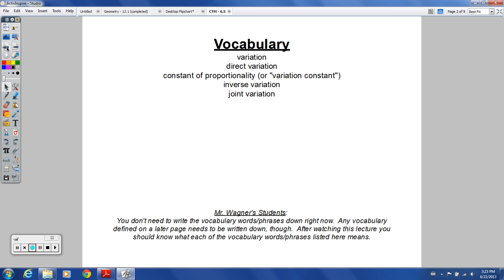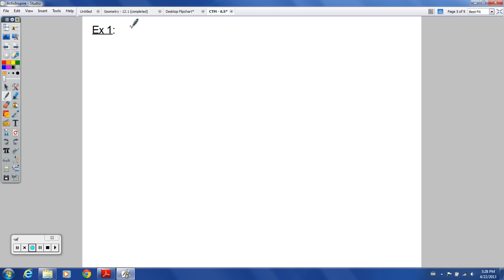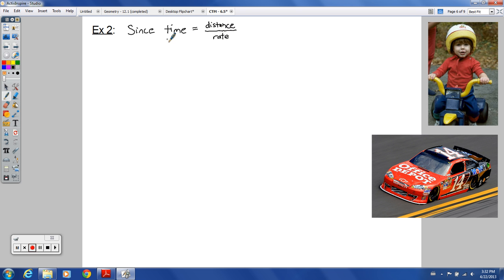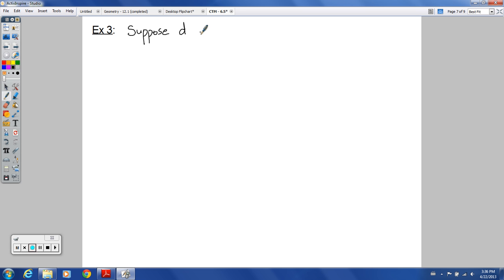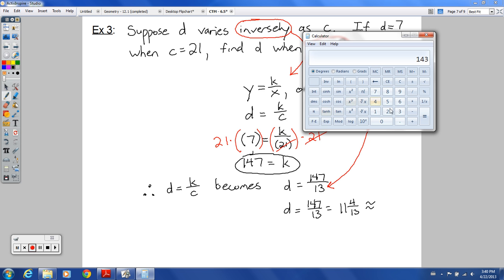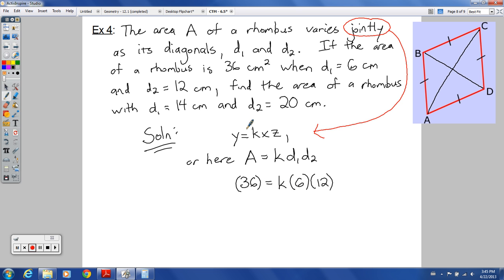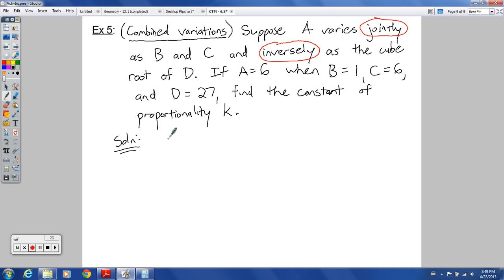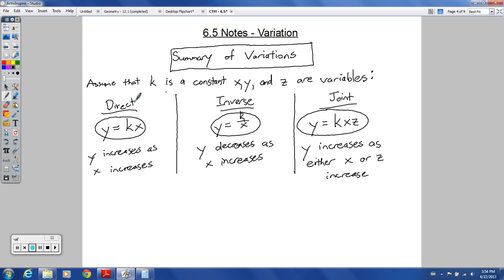CTM - 6.5 - Variation